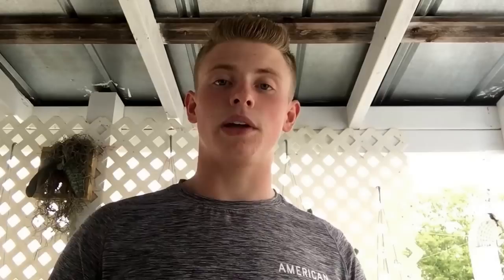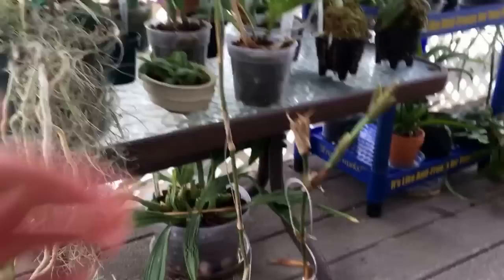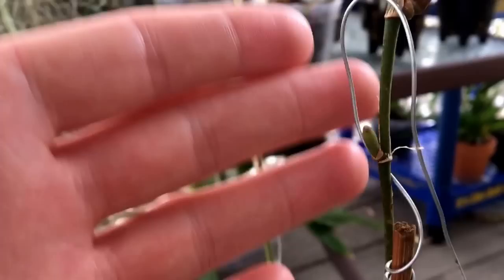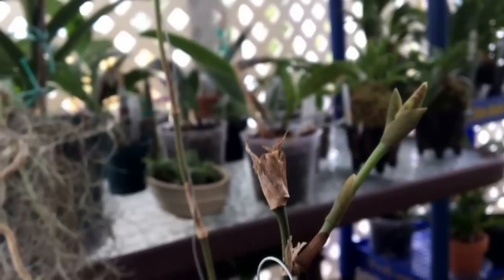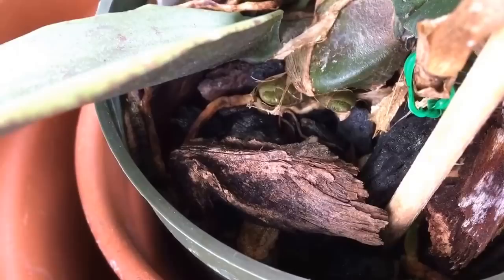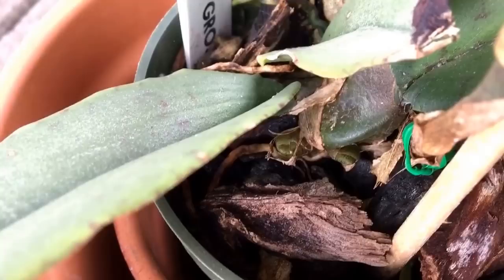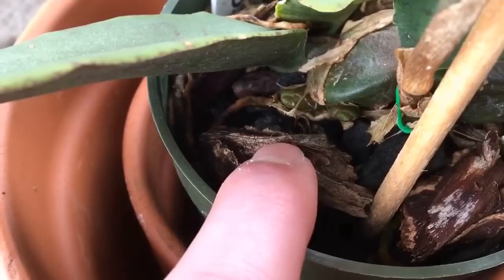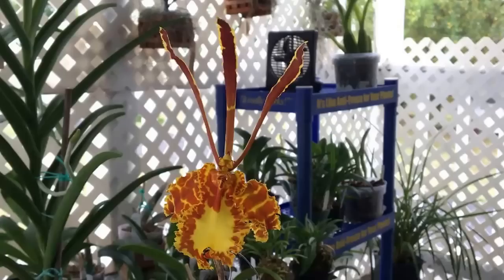Psychopsis Mindenhall Update